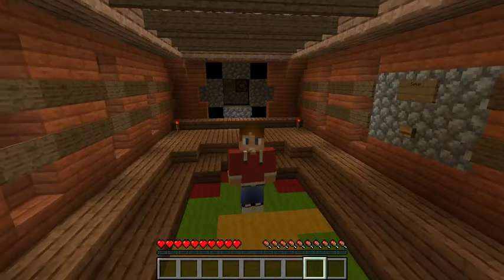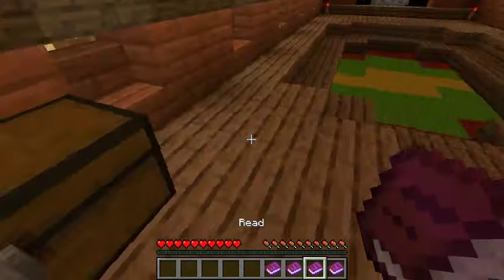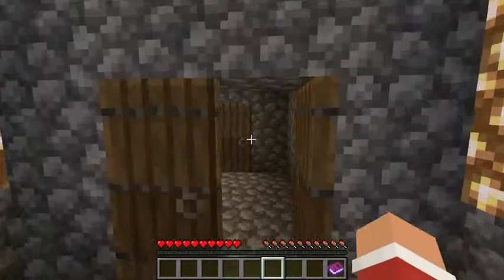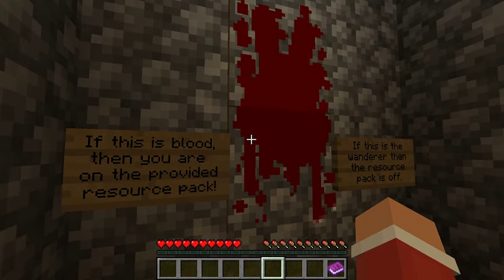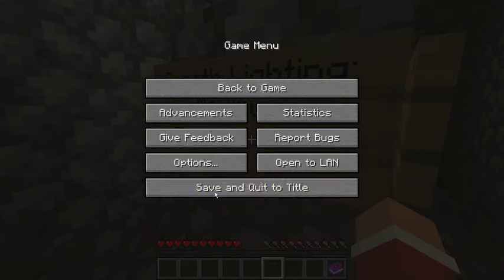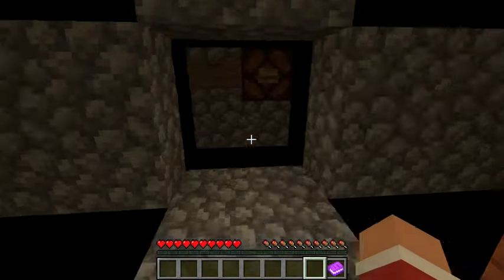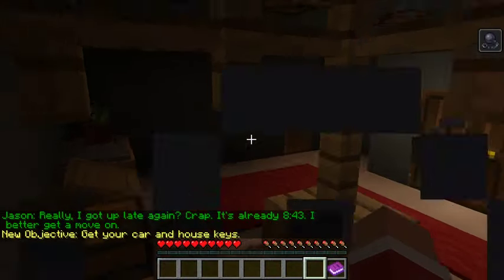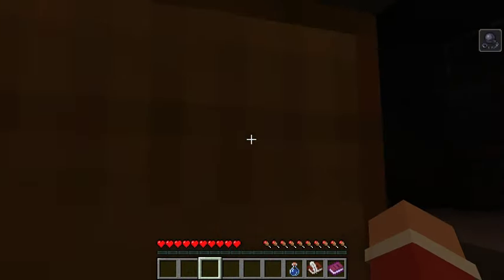OH NO!!!! WOODSMAN IS COMING!!!!